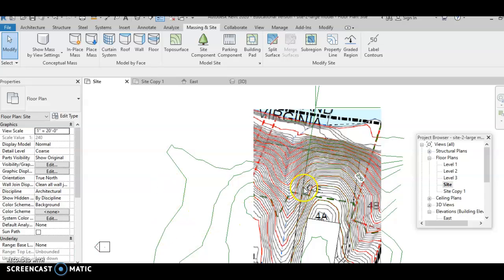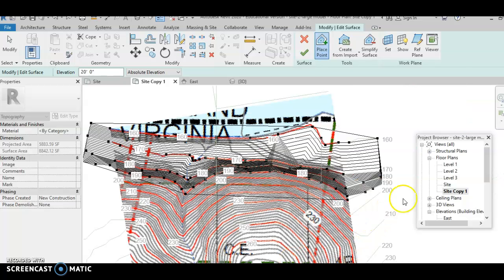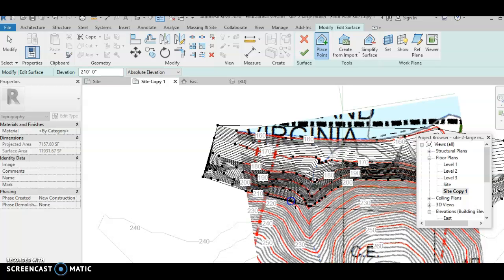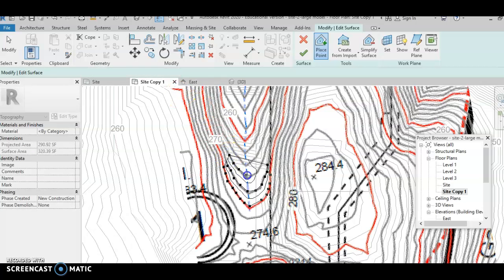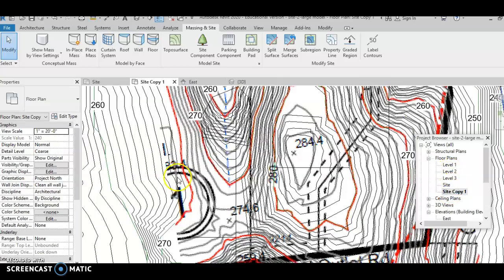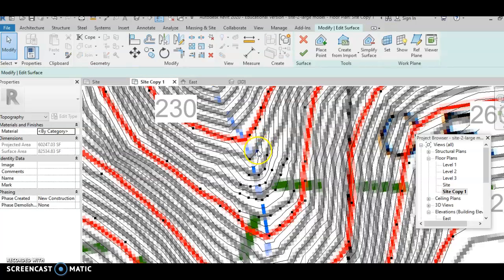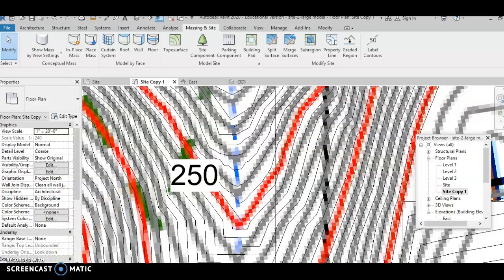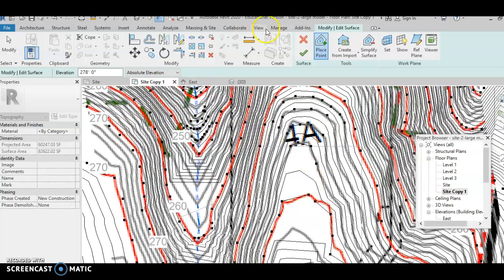Recording #73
ARC 225 site model 16 - from bottom and changing points